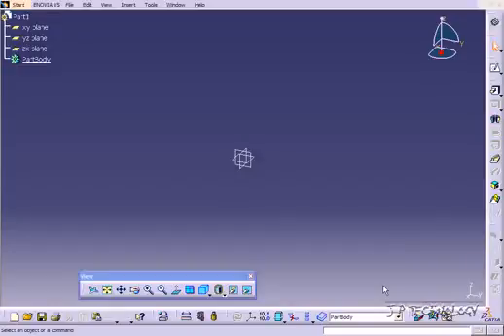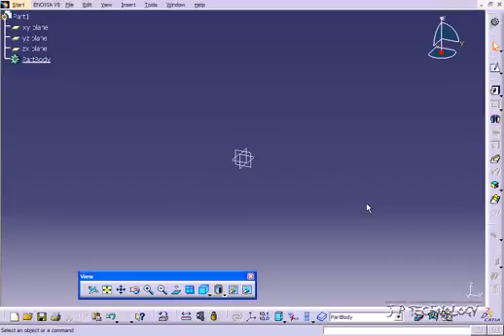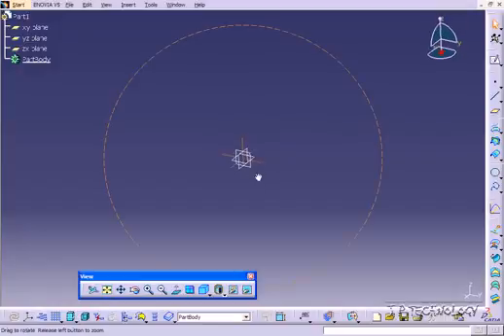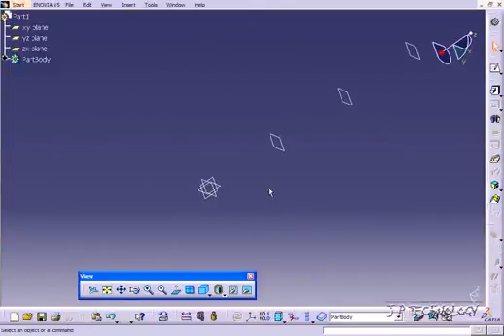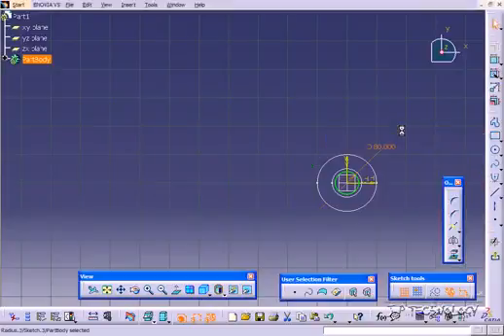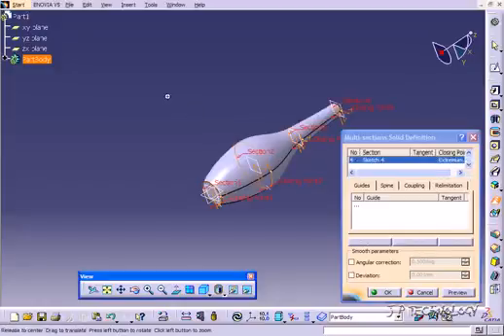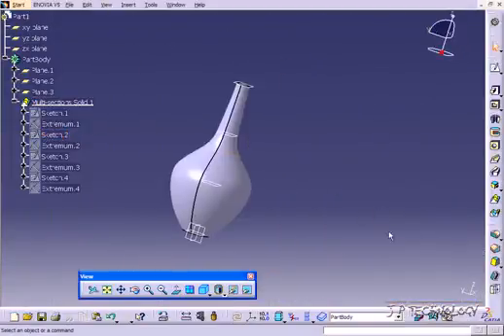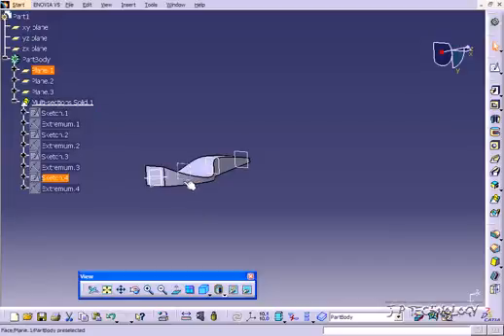Bài 54 Multiple Multi Section Solid - Học CATIA V5 với Thanh Hải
Double pick the multi section solid
Right click over Sketch.1 or sketch.2 in the Multi Section Solid Definition dialog box
replace closing point
pick new corner vertex.